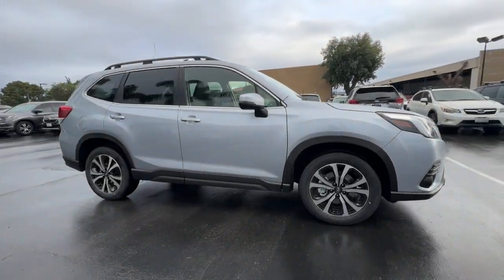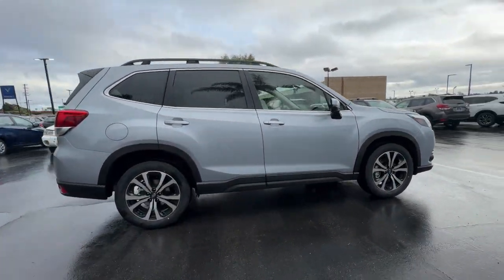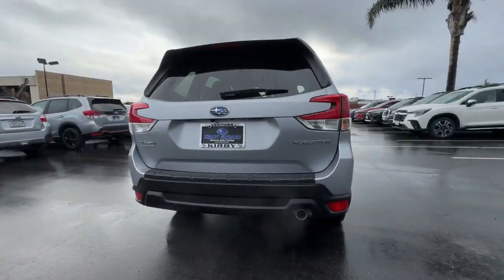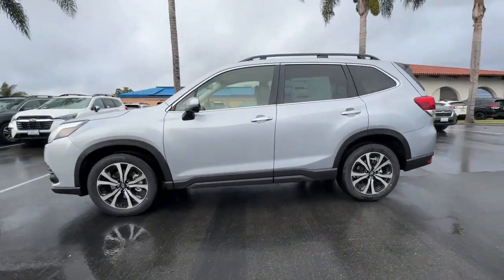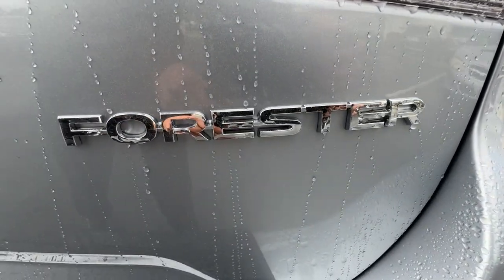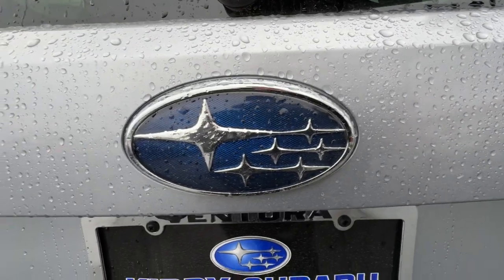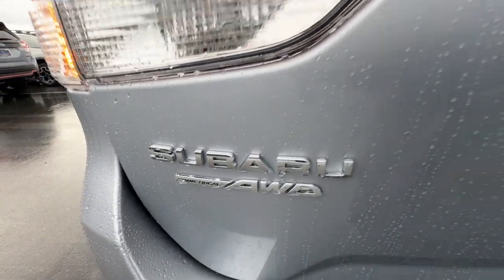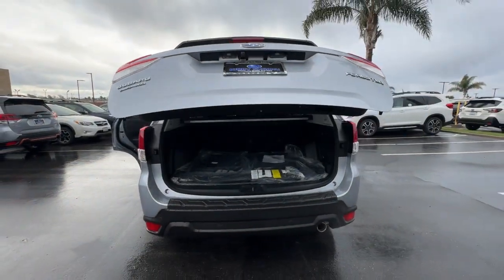2024 Subaru Forester Ventura, Camarillo, Santa Barbara, Oxnard, Thousand Oaks 240740S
Ice Silver Metallic New 2024 Subaru Forester Limited available in 6404 Auto Center Drive, Ventura, California at Kirby Subaru of Ventura. Servicing the Ventura, Camarillo, Santa Barbara, Oxnard, Thousand Oaks, area.

2024 Subaru Forester Limited Ice Silver Metallic AWD 2.5L 4-Cylinder DOHC 16V 26/33 City/Highway MPGbrbrbrSee us today at Kirby Subaru! Excellent selection of Used Vehicles Financing Options Serving Ventura Oxnard Camarillo Santa Barbara Ojai Simi Valley Newberry Park Thousand Oaks Moorpark Los Angeles San Luis Obispo Santa Maria Santa Paula Fillmore Valencia Castaic Malibu Carpinteria Calabasas Montecito Ventura County Los Angeles County Santa Barbara County.